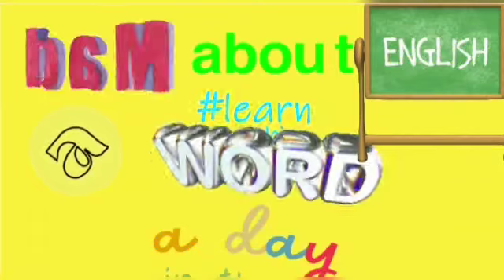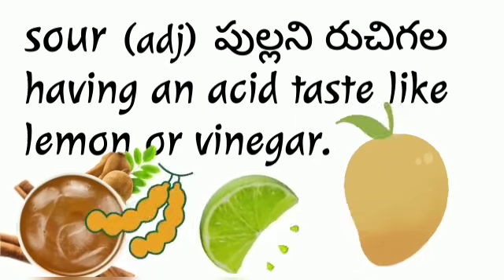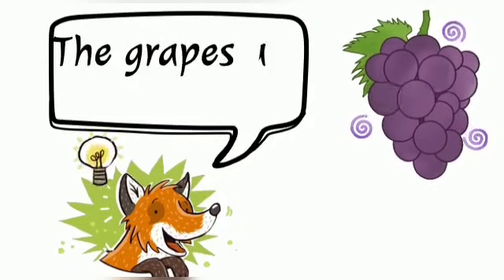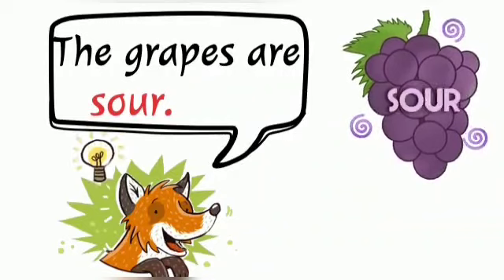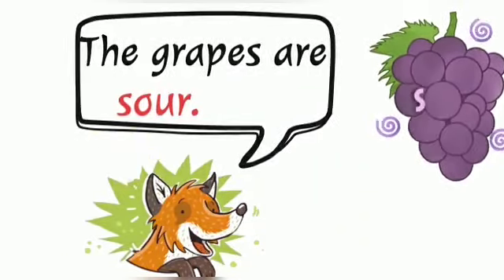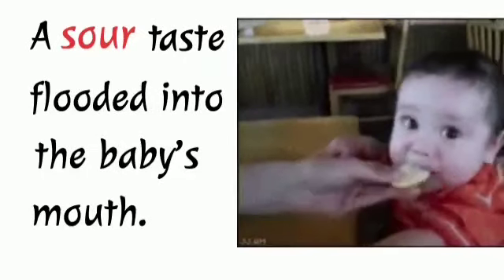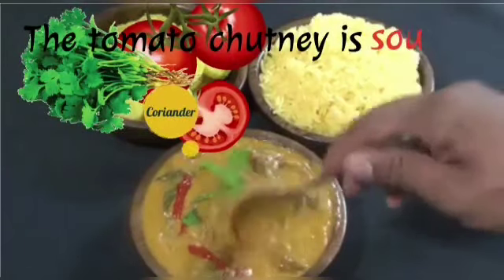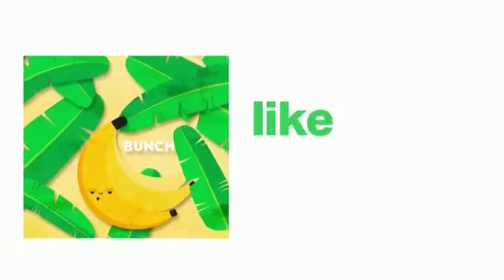Learn a word a day @ 9-10 classes